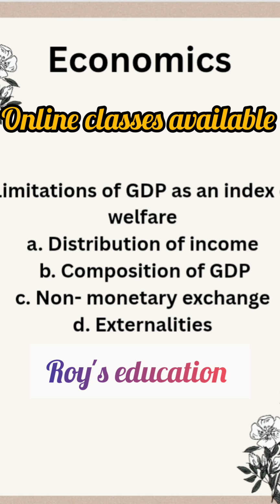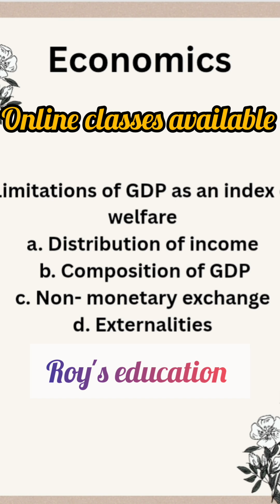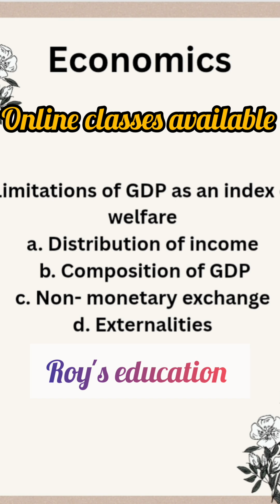Limitations of GDP as an index of welfare. Economics cbse ISC.